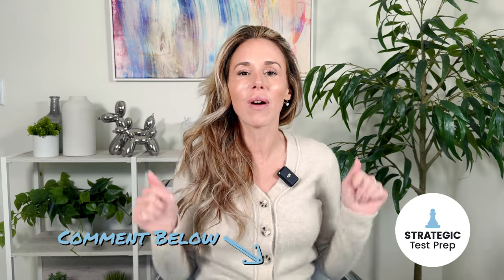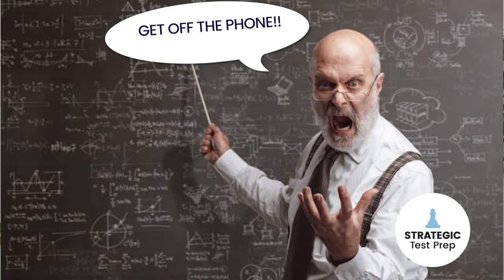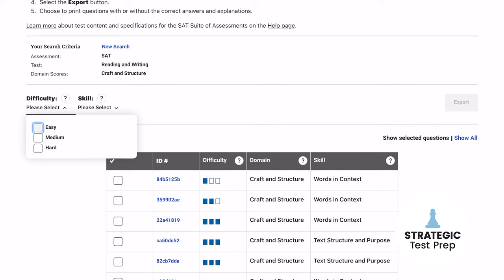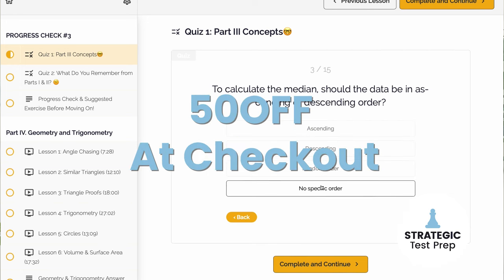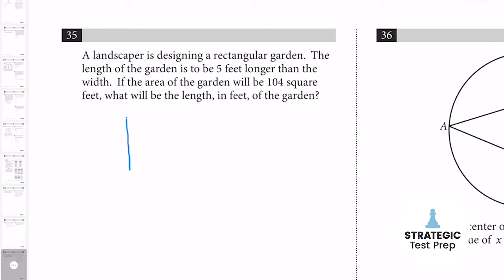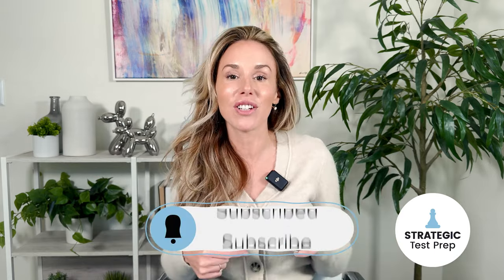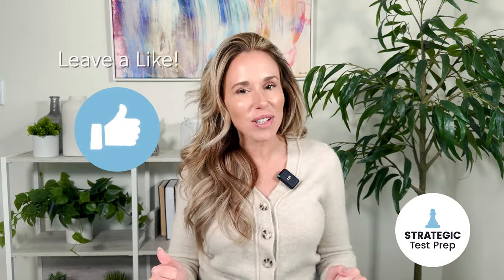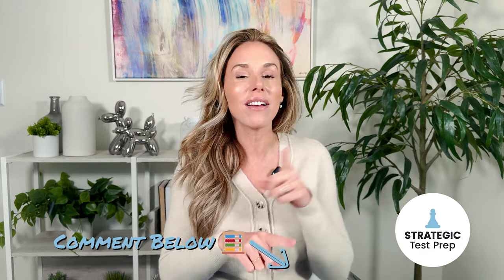How to Prep for the Digital SAT Math to Get a High Score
Are you taking the new Digital SAT this year and want to score perfect (or really good) on the digital SAT math sections? What strategies or tips do you need to get a 700+ or a perfect 800 SAT math score? In this video, I cover some awesome SAT tips, SAT tricks, and SAT strategies that you can use to give yourself the best chance to maximize your score on the SAT Math portions of the digital SAT test. Specifically, I dive into key math concepts using the best SAT resources, various math strategies, and using the best tools for complex problems.

Learn how to score perfect (or at least closer to perfect) on the digital SAT and get into your dream college!
00:00 HOW TO PREP FOR THE DIGITAL SAT MATH TO GET A 700+
01:22 TIP #1: TAKE A DIAGNOSTIC TEST
01:59 TIP #2: BRUSH UP ON CONCEPTS
02:24 TIP #3: SIGN UP FOR SELF-PACED PREP COURSES
03:03 TIP #4: USE MATH STRATEGIES
03:28 MATH STRATEGY #1: WORKING BACKWARDS
03:49 MATH STRATEGY #2: NICE NUMBERS
04:10 MATH STRATEGY #3: DRAWING A PICTURE
04:37 MATH STRATEGY #4: GUESS A MIDDLE NUMBER IN THE RANGE
04:48 MATH STRATEGY #5: MAJORITY RULES
05:27 TIP #5: USE THE DESMOS CALCULATOR AS MUCH AS POSSIBLE
06:30 TIP #6: TAKE FULL-LENGTH PRACTICE TESTS
06:53 BONUS TIP: DO EVERY PROBLEM TWICE
✨ Math Test Progress Tracker
🎁 Free Digital SAT English Workbook
⚡️ Digital SAT Math Self-Paced Course [4-6 Week Course]:
👩‍🏫 1-on-1 Tutoring Information
Upcoming Events (Workshops)
☎️ Request a Consultation With Laura

FAQ
Name: Laura